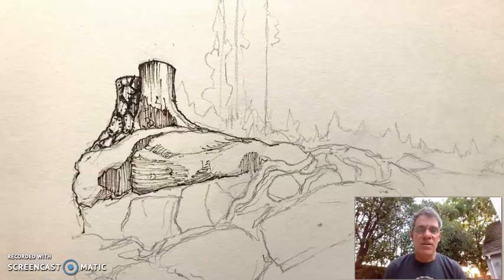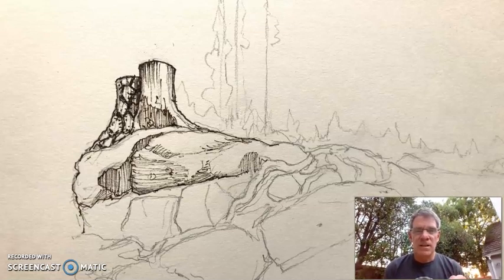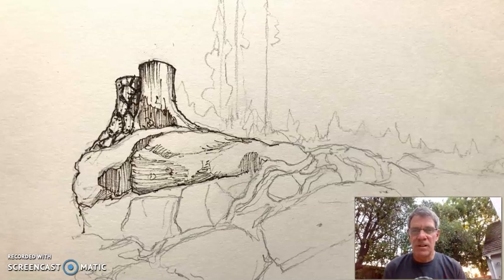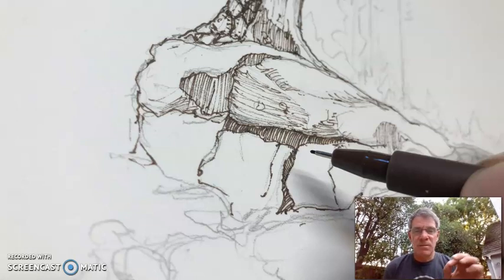Bass Lake Sketch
A step-by-step video showing how I would go about sketching a cluster of rocks in the outdoors.